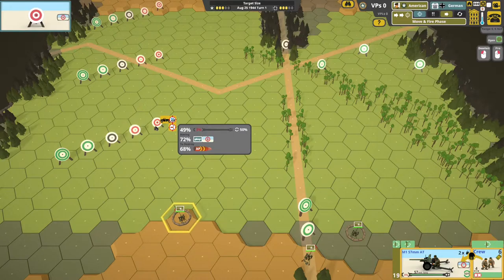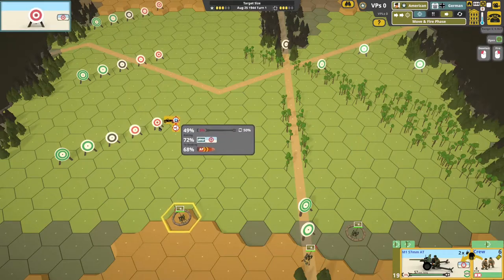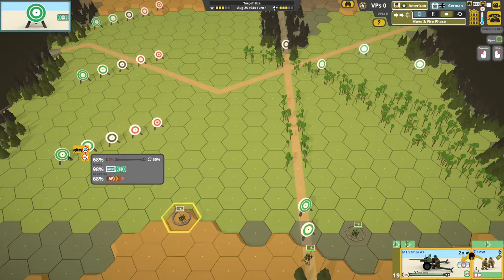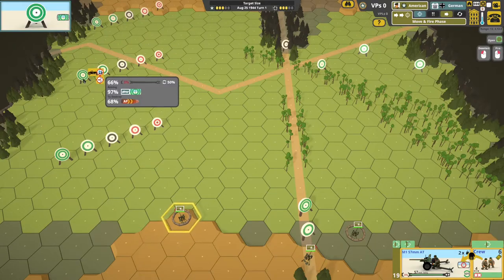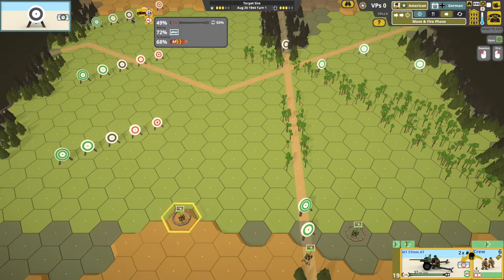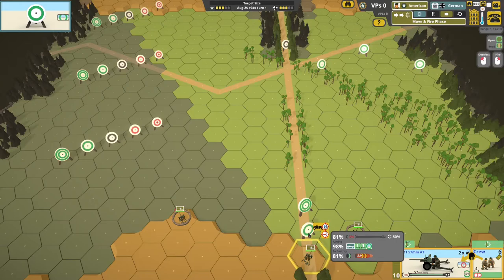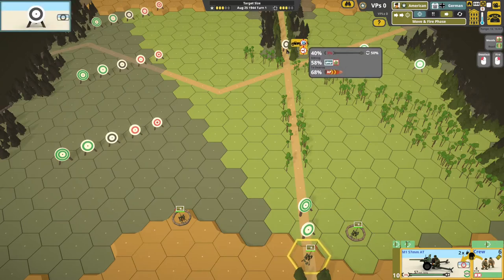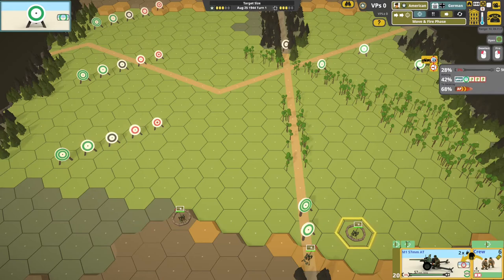Target Size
Short video how the target size has impact on aiming
Second Front Game Development